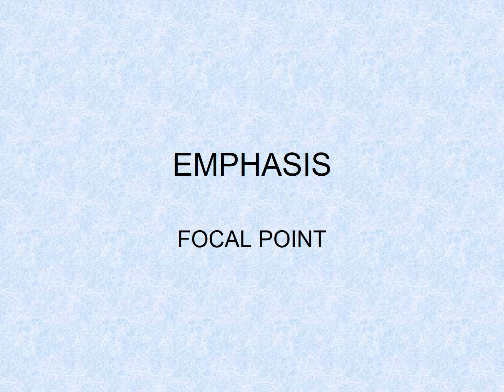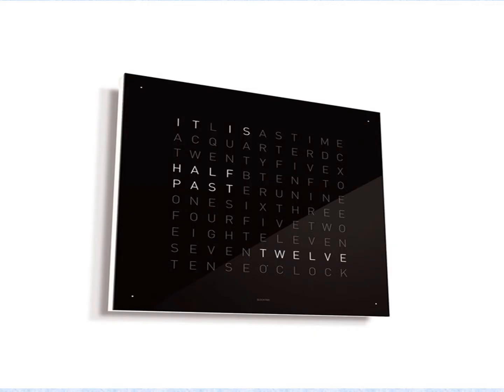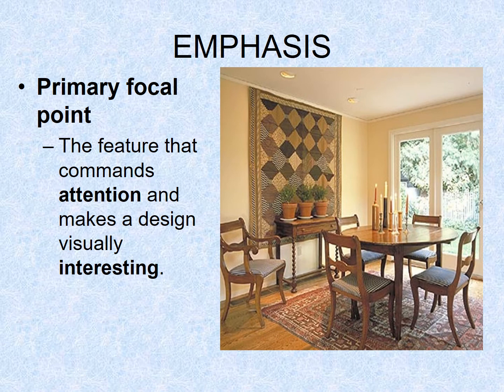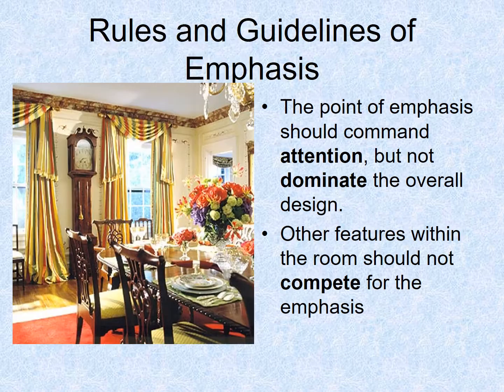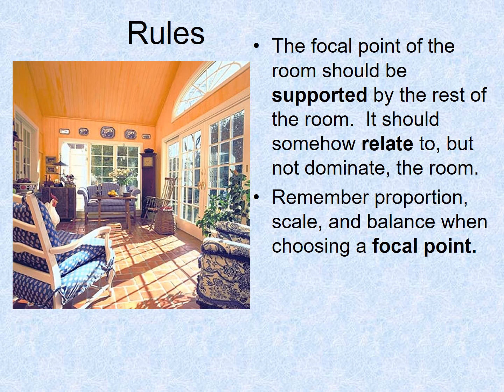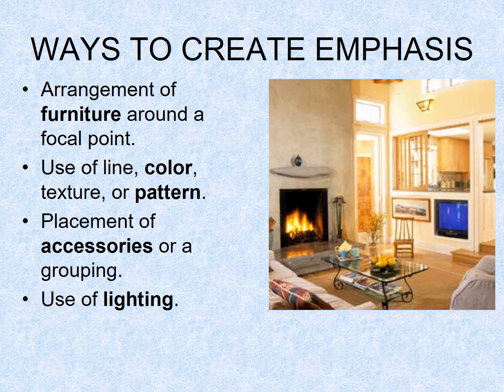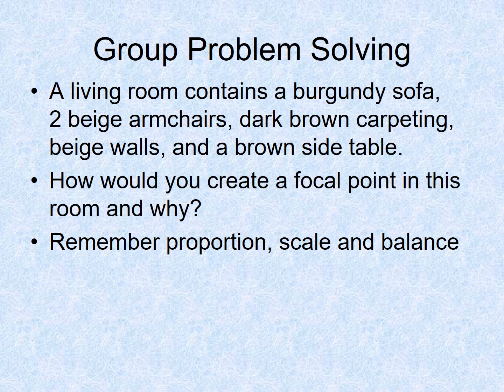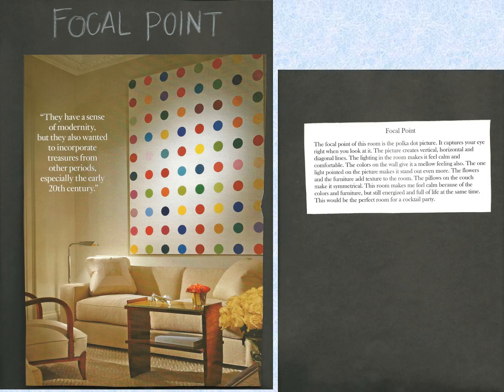emphasis focal point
For Ms. Robyn Hilt's 1st Hour Interior Design Class